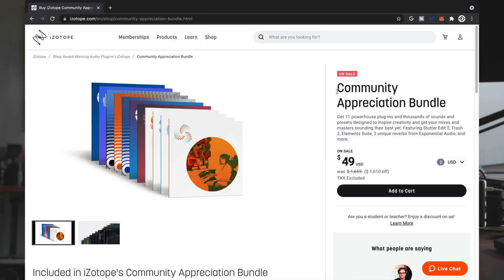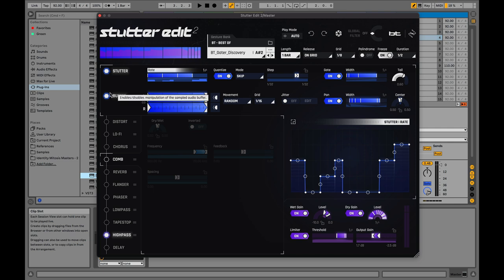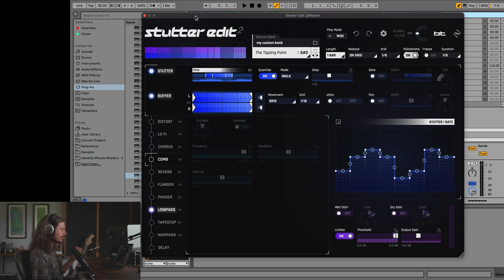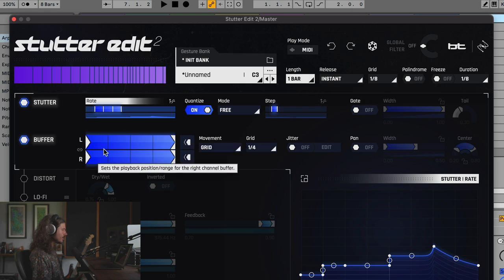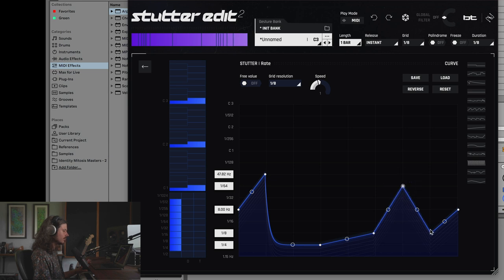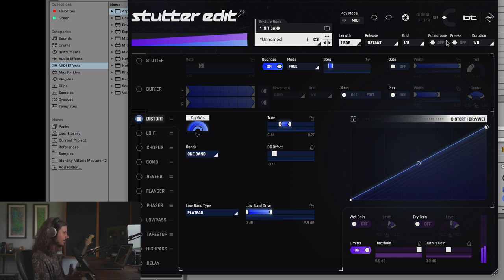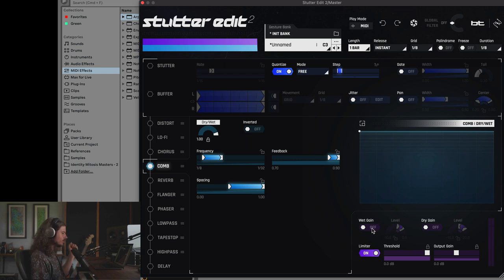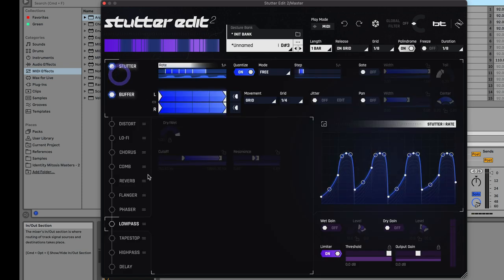Stutter Edit 2 Tutorial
Here we take a look at one of my favorite multi effect plugins: Stutter Edit 2. Learn more about my Ableton Online Courses: courses.seedtostage.com

If you're viewing in June 2021 there is a great sale on Izotope's

00:00 - Intro
1:13 - Auto Mode
2:44 - Gestures
3:50 - Custom Gesture Banks
5:20 - Midi Mode Setup
6:55 - Gesture Sequences
8:20 - Initializing Gestures
9:05 - Gesture Options
11:46 - Editing Curves
14:34 - Buffer Controls
16:10 - Effects and Curves
19:54 - Global Dry and Wet Gain
21:40 - Limiter
22:54 - Jamming with Stutter Edit
24:05 - Final Thoughts